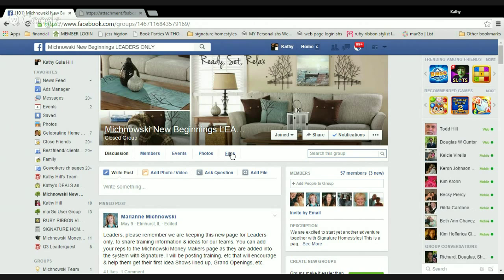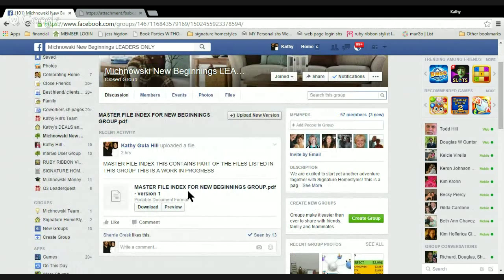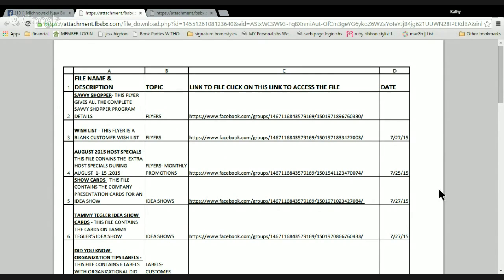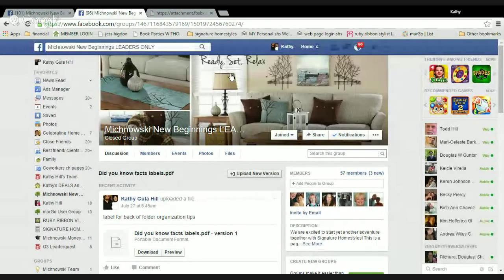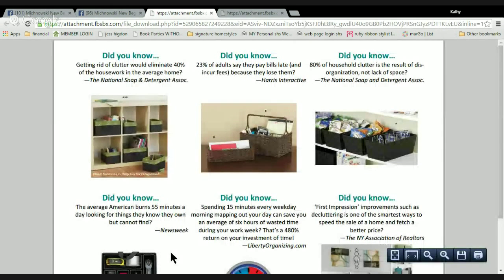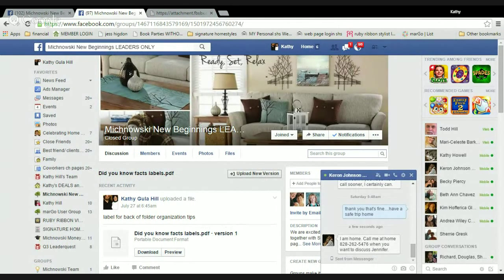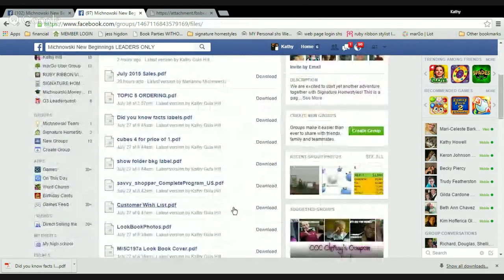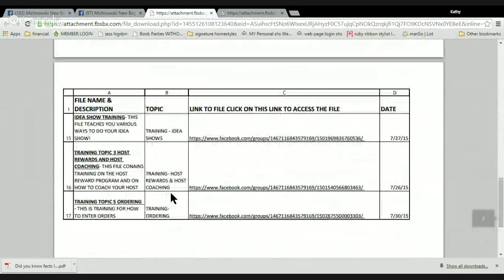How to find files on your group page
this training video will show you how to find, preview and download files that have been loaded to our group page